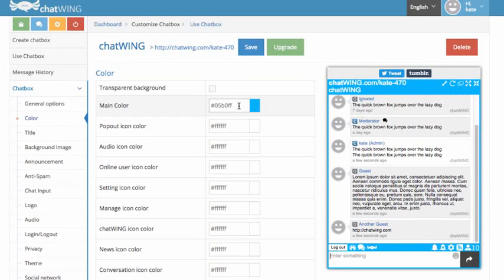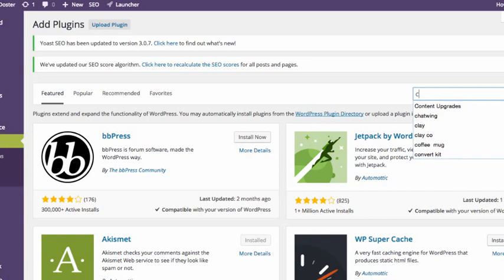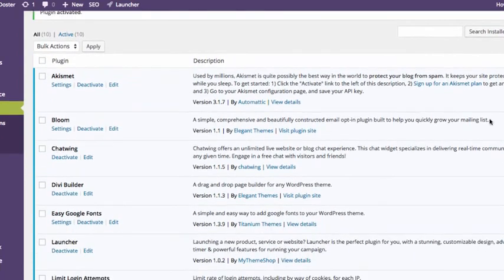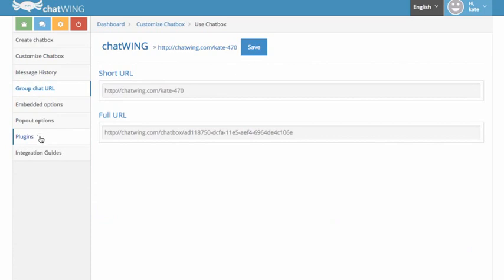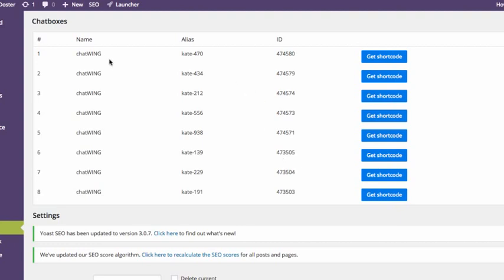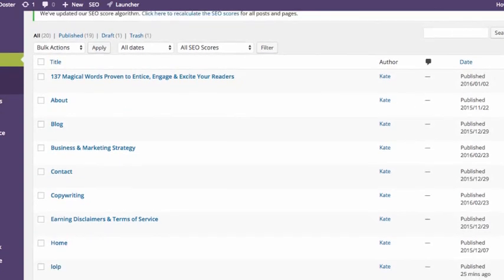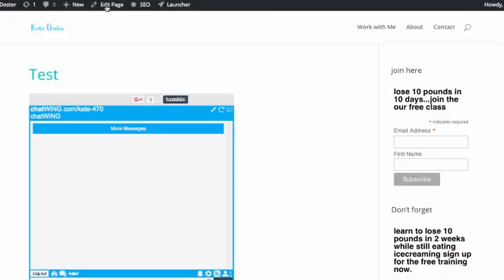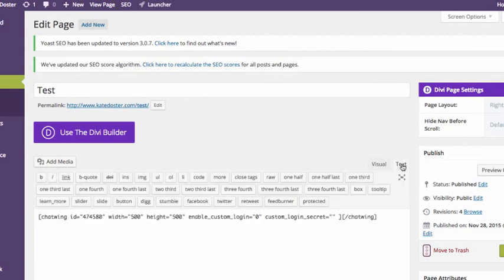external and internal communication chat room wordpress - html5 live chat